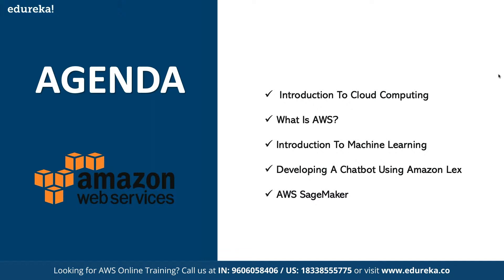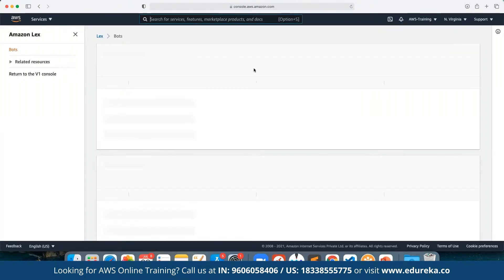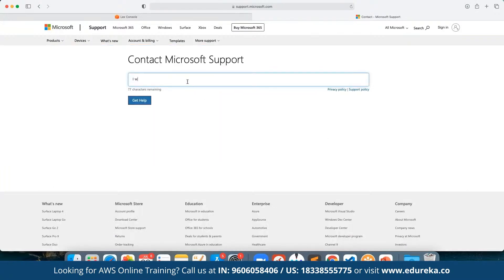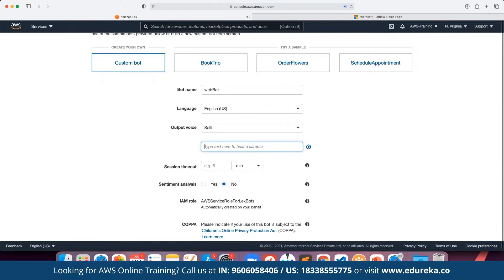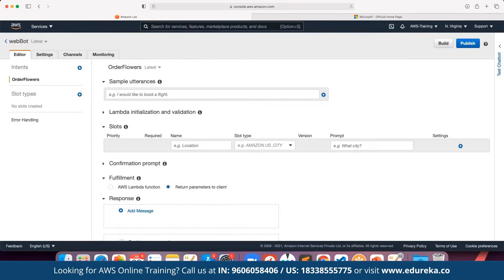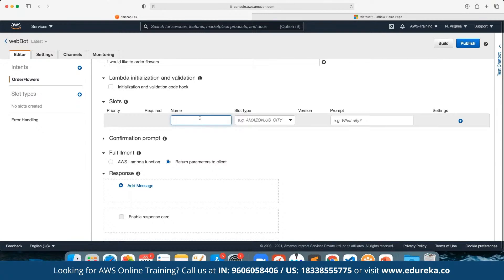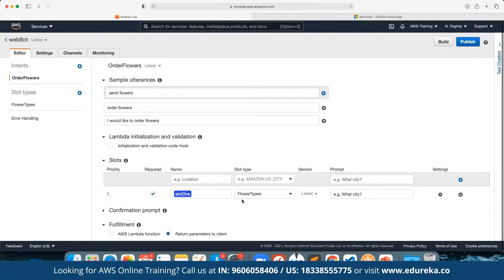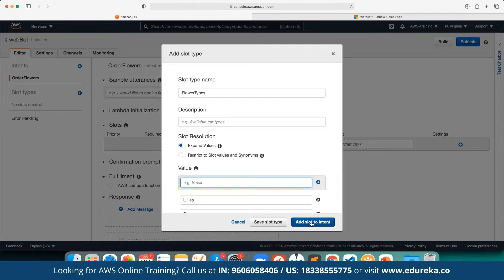AWS Machine Learning Explained | AWS Tutorial For Beginners | AWS Services | Edureka | AWS Rewind 3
This Edureka Live tutorial on ‘AWS Machine Learning Tutorial’  will introduce you to the nitty-gritty of Cloud Computing, Machine Learning and help you build an ML model using AWS.

00:00 Introduction
02:30 Introduction to AWS
04:49 AWS Machine Learning